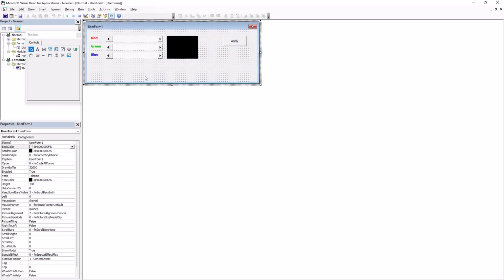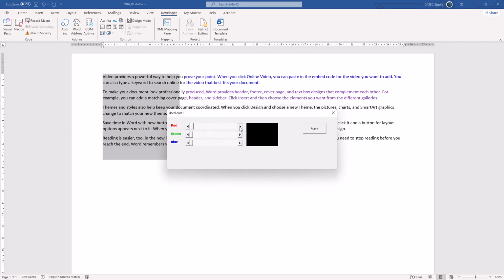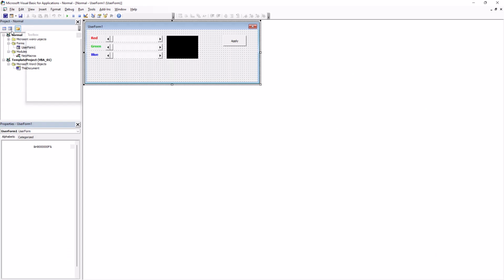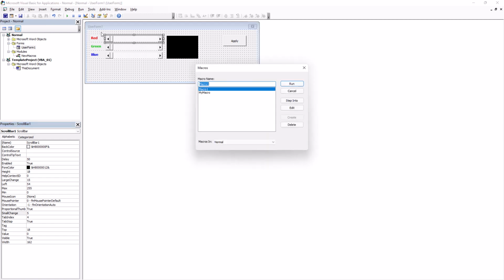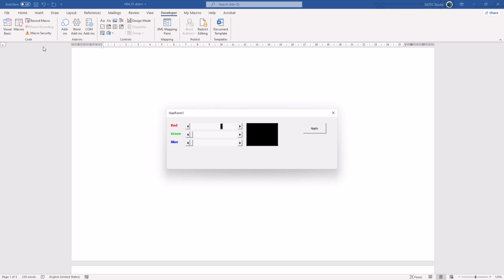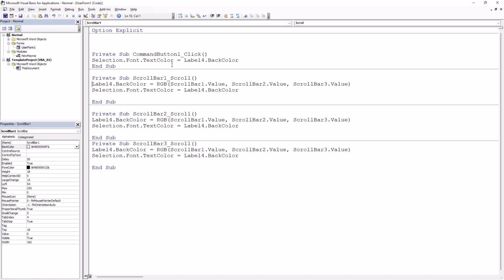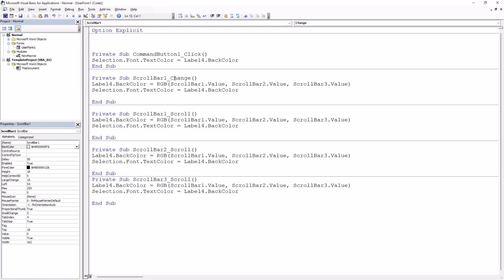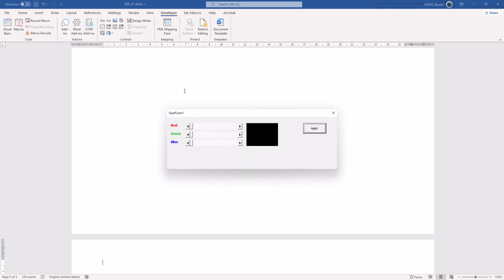#183 - VBA: Scrollbars more Tips in Microsoft Word